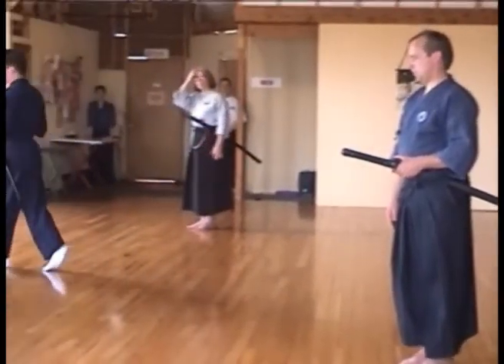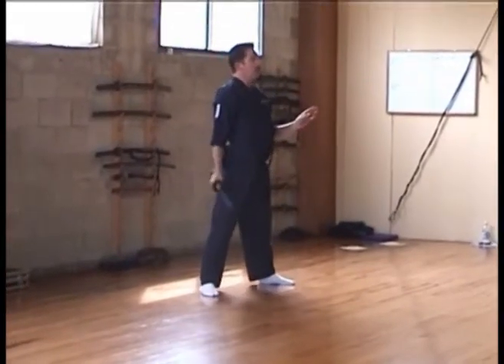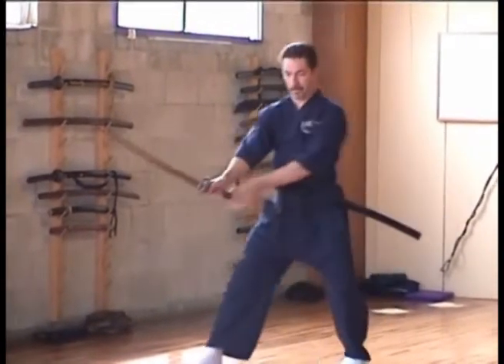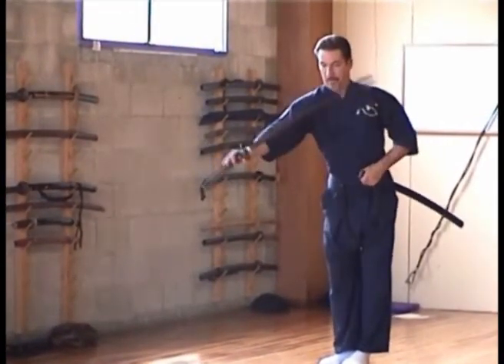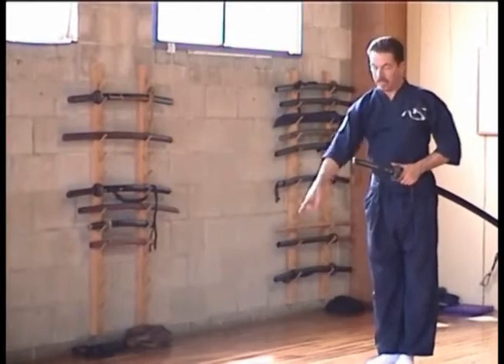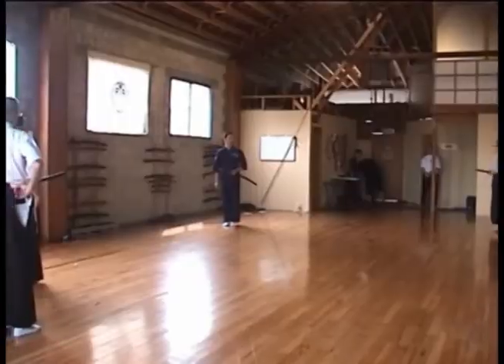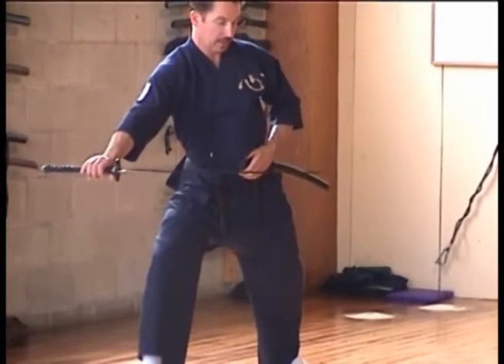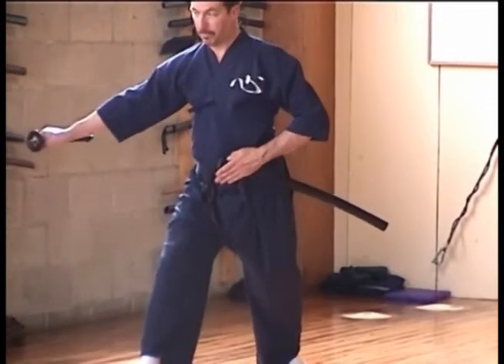timing and sequence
There has been a lot of speculation about what the Ishi Yama "method" is. This is an example of how we walk through the simple basics of drawing and coming to the middle 'chudan' position.  We build our structure from the foundation up and coordinate the movements through timing rhythm and sequence. So rather than simply grabbing a sword, casually drawing it out and swinging it, this video shows how we turn casual movement into a more artistic and composed representation of swordsmanship. The other students shown are a special training group in seminar. This video was shot in 2002 and represents how we coach relative beginners through to upper-level sword action. In these first two minutes, notice how the exit of the sword from the says maintains a flat horizontal line through to the post-cut position. This is the most efficient way to cut 'yoko' from the draw. You will see a great deal of variation in the other people as they move through the actions, however, this is why we practice, to refine and distill our actions to be brief and articulately explicit. Less wasted movement means greater effeciency and ultimately more strategic advantage. This approach is applied to our initial kata of 'Beginner Basics' we call "Course Work" representing the three basic draws. We also apply these principles to Toyama and to a lesser extent, Nakamura Ryu. This is Batto style swordsmanship, not Iaido. Refer back to the examples in the first minutes of the video for the Instructor examples to see where the training and refinement process leads to. The video finishes with senior-level Ishi Yama students at the front of the class who are a more efficient example of the actions when compared to the others with less experience.